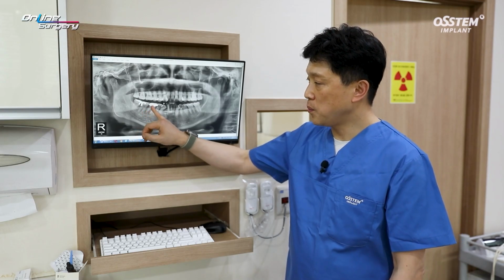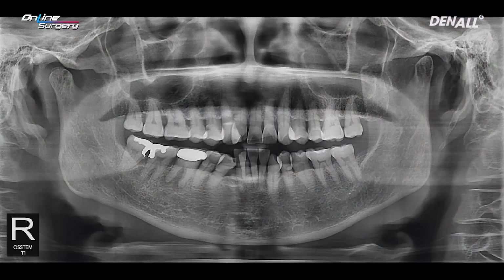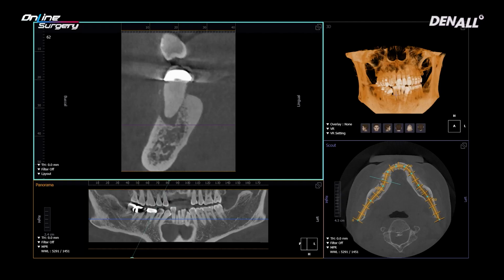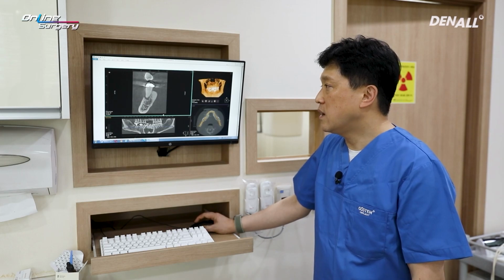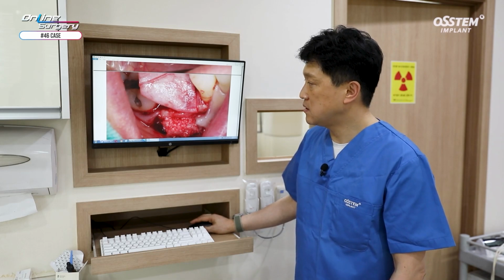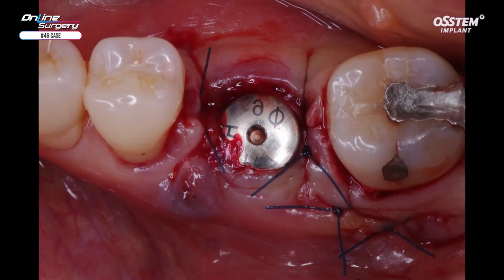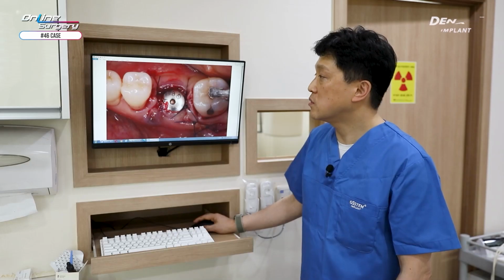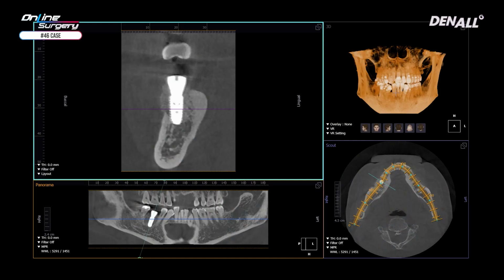Cirugía en Línea: Colocación en mediata del implante en defecto del alveolo de fenestración